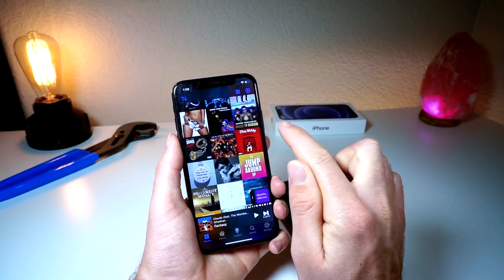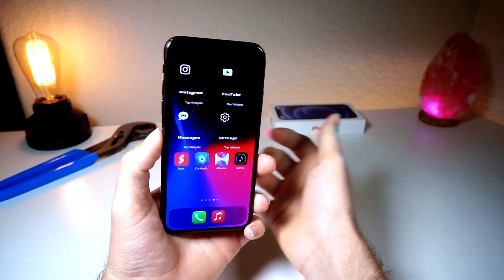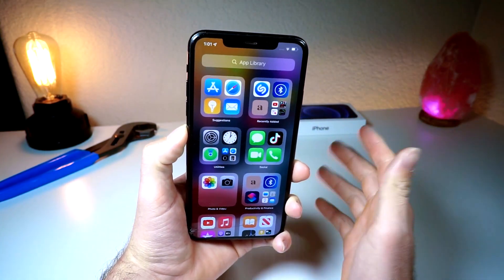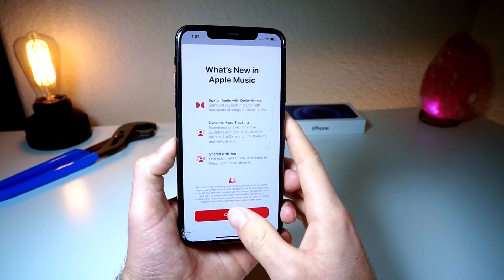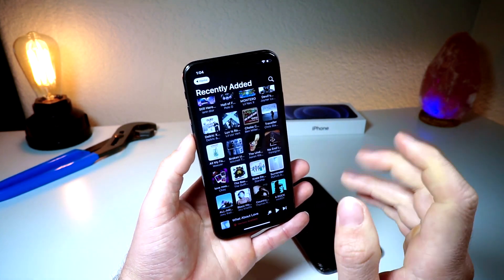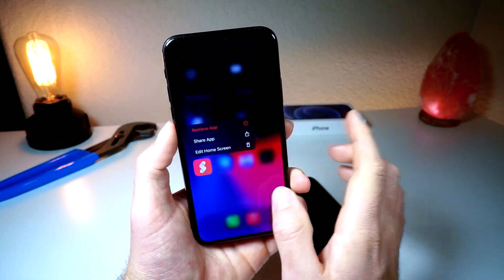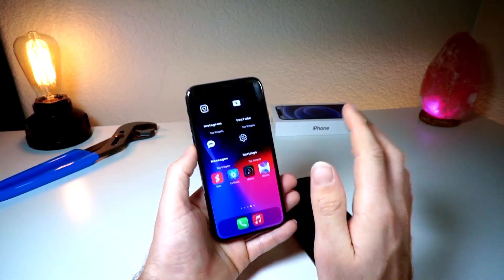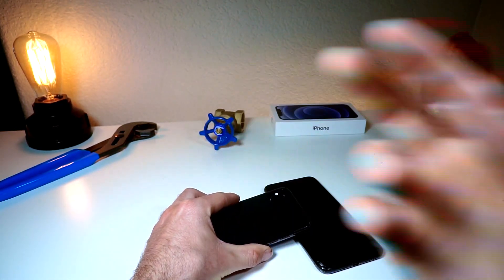Taking Apple Music To The Next Level With iOS 15! Dark Mode + New Custom Features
Taking Apple Music To The Next Level With iOS 15! Dark Mode + New Custom Features How To get Apple Music Free! These Apps Make Apple Music Next Level!

Chapters
1:32 How to get apple music 5 months free 1:32
4:00 Soor Music app  (apple music customize method 1) 4:00
4:51 Cs Music App Api  (apple music customize method 3) 4:51
6:11 Marvis next level apple music app  (apple music customize method 2) 6:11
7:35Albums (apple music customize method 4 ) 7:35

here are the links to the apps I mentioned in the video on how to take apple music to the next level